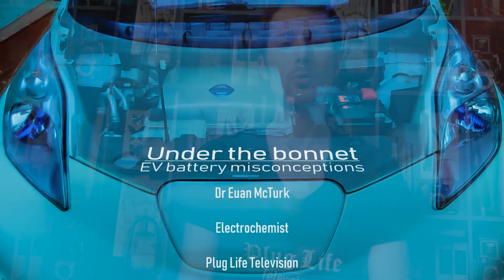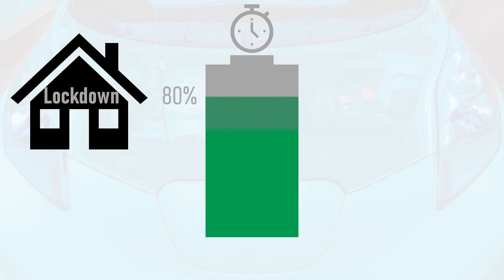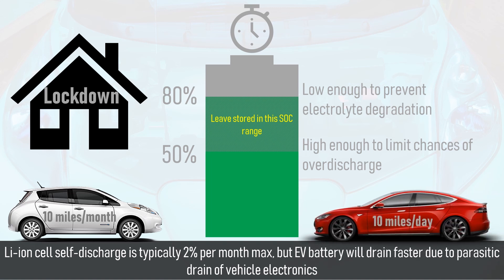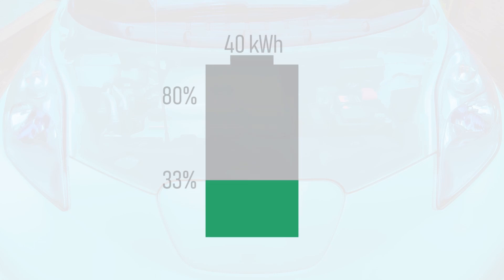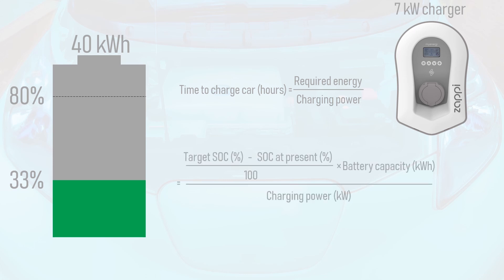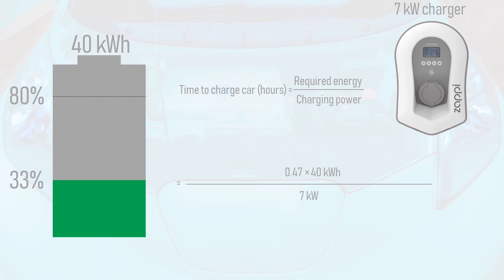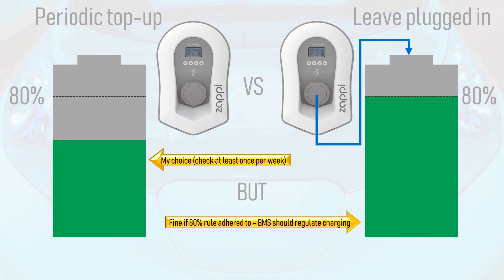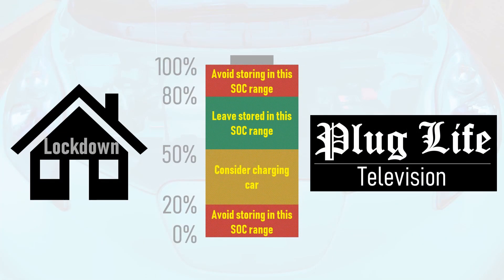Keeping your EV healthy during the coronavirus lockdown | Plug Life Television Episode 15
UPDATE: Easy-to-use lockdown battery top-up calculator now online at pluglifetelevision.co.uk

The global coronavirus pandemic has forced many countries to implement lockdowns, which has resulted in many EVs being left parked up for much longer than usual.  This video explains the best way to look after the vehicle's battery during prolonged periods of little or no use.

The advice in this video equally applies to EVs that are being left unused whilst the owners go on holiday in better times.

Stay safe!